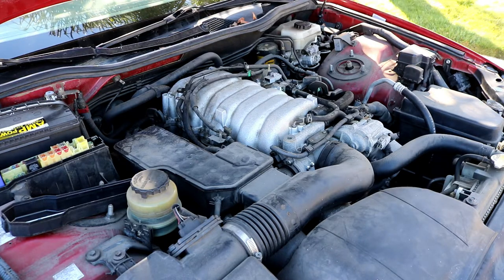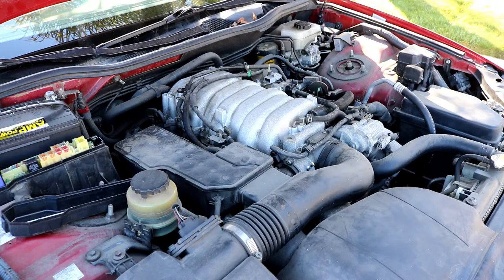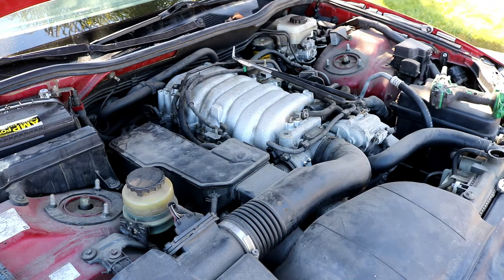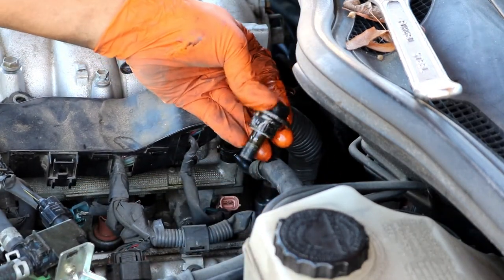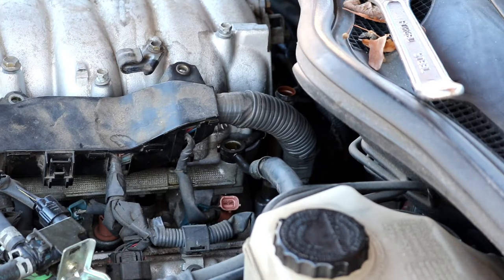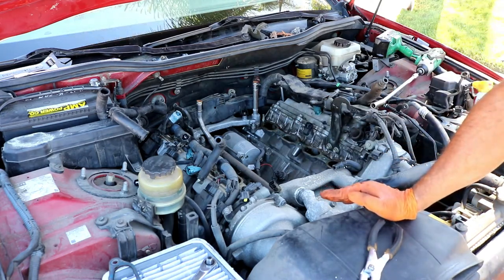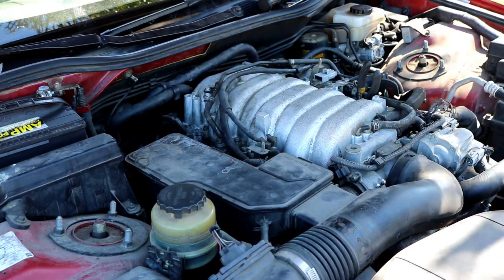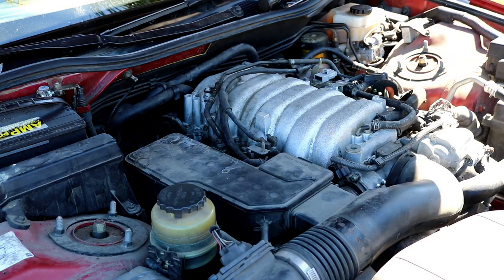GS400/430 intake manifold gaskets (Starter access) 1uz/2uz/3uz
Hey guys here is a very useful video showing you how to replace the intake manifold gaskets on the Lexus GS400 and GS430. This is helpful to those that need to replace the starter on their vehicles as well because the stater is located underneath the intake manifold on these engines.